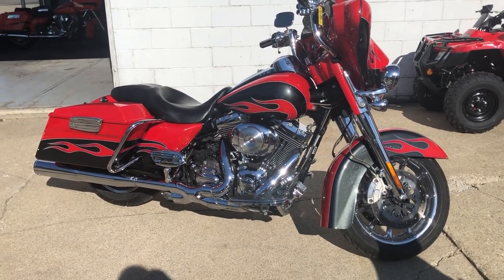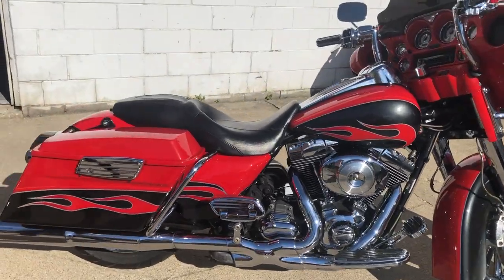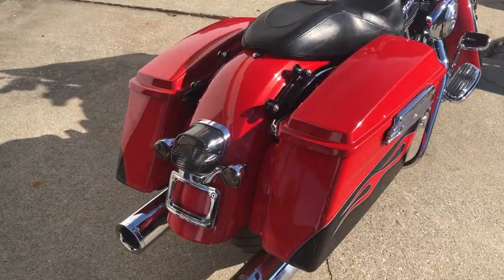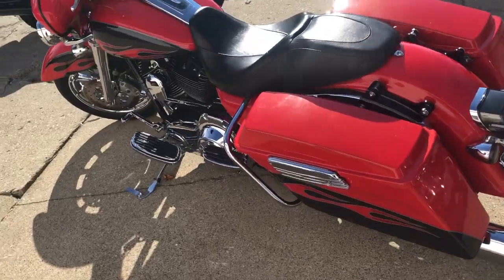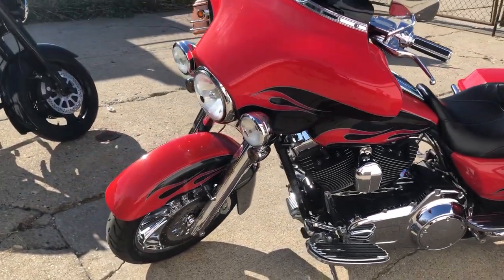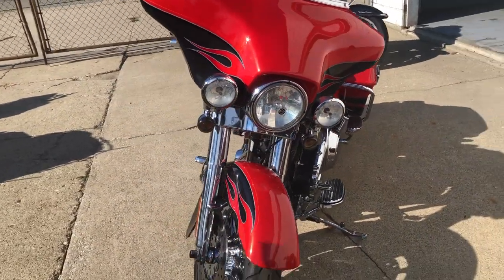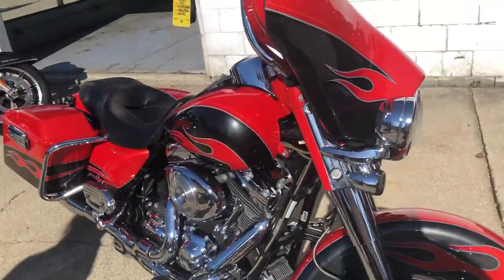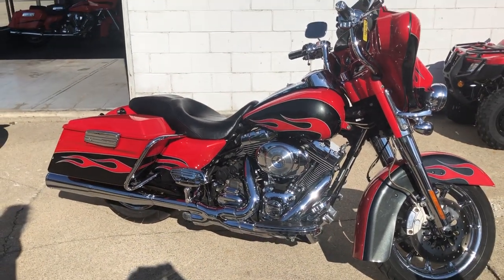2010 HARLEY FLHTCUSE5 FOR SALE IN MI U6441